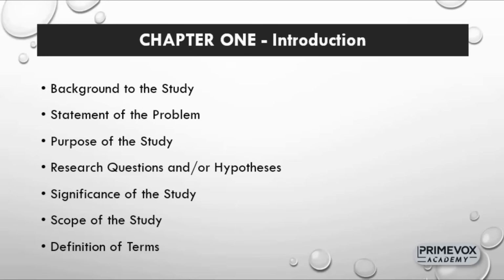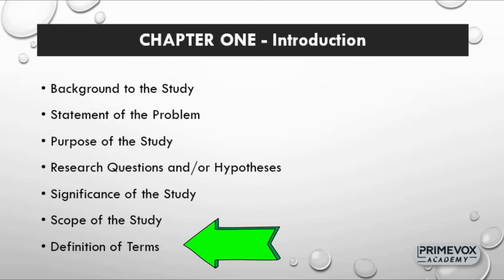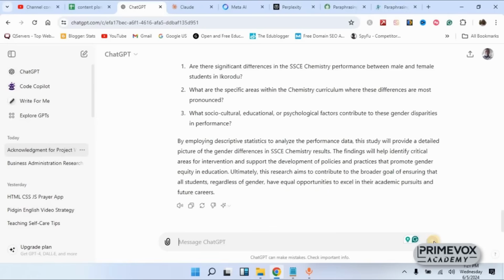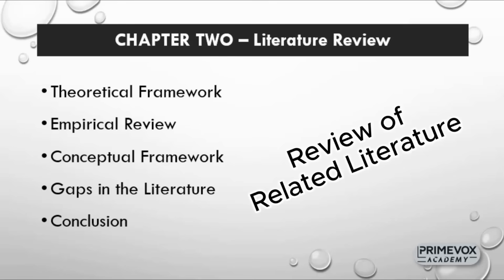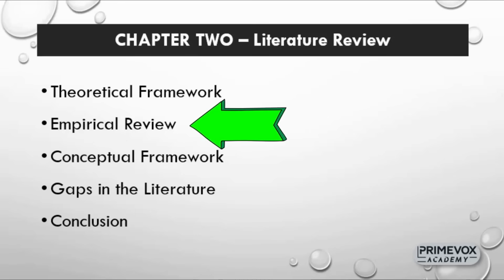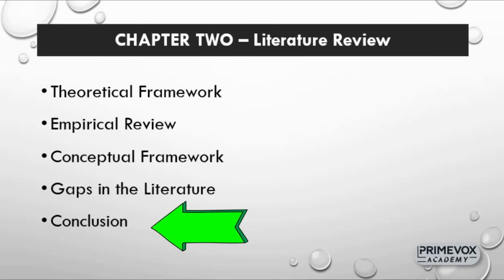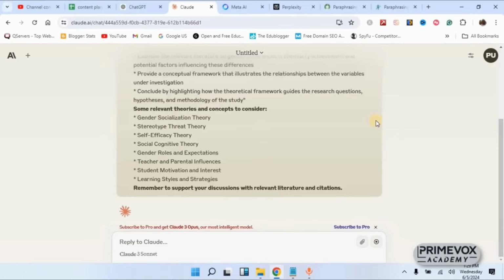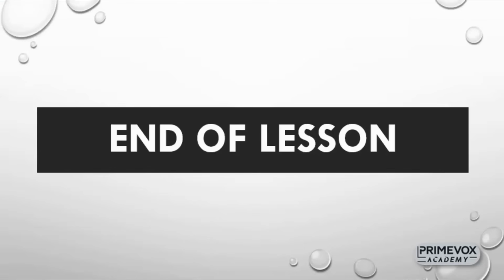How to Use AI for Final Year Projects | Project Chapters 1&2 (Part 3)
If you are a student or beginner researcher who wishes to learn how to write your final year project but is confused about how to go about it, this PART THREE video series is all you need to master project writing and begin to write like a pro.

Academic research report writing follows a systematic way that makes it scientific. That is why you should learn how to write a research project from an experienced lecturer and researcher.

After taking this series of videos, you will never have to pay anyone again for school project writing.